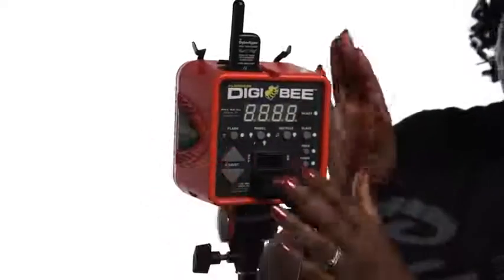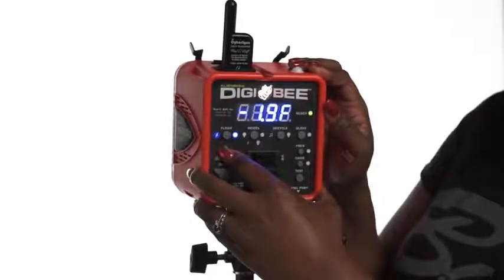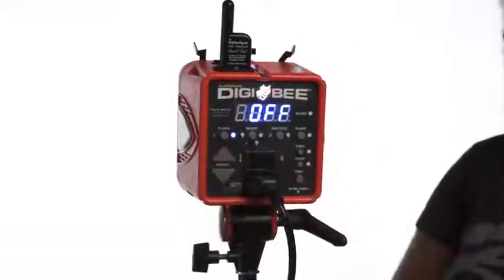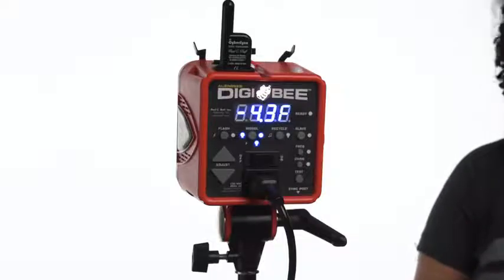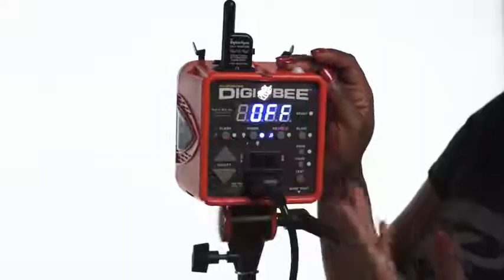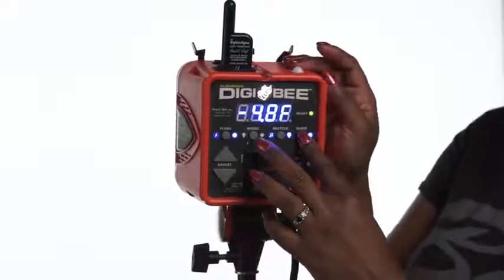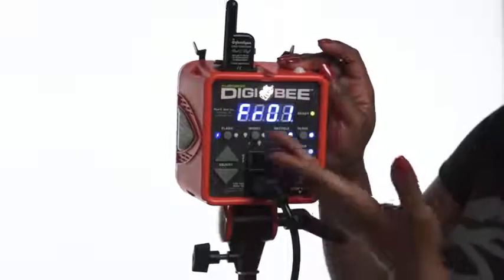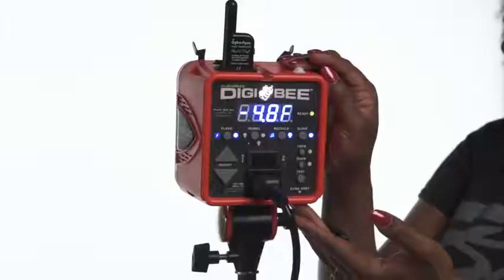PAUL C. BUFF EUROPE | DIGIBEE DB400, DB800, DB1600 FLASH UNIT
Learn more about our DigiBee Flash Unit in this demo. In this video, we discuss the features of the unit including its digital controls, 400W equivalent modeling lamp, and its wide 7 f-stop power variability.